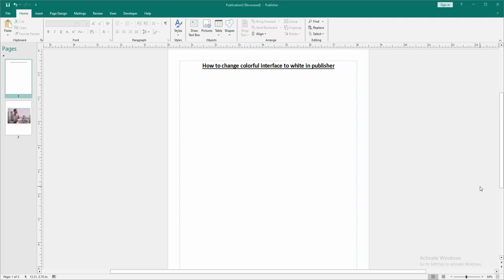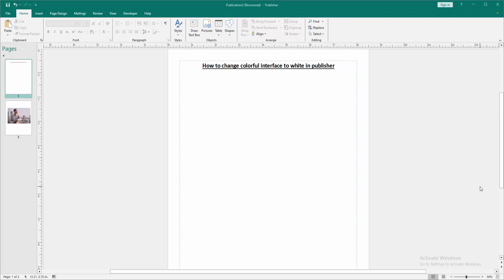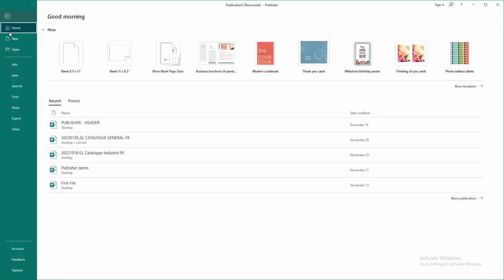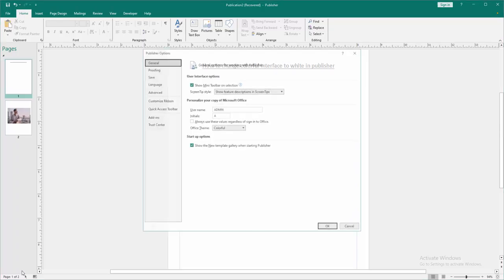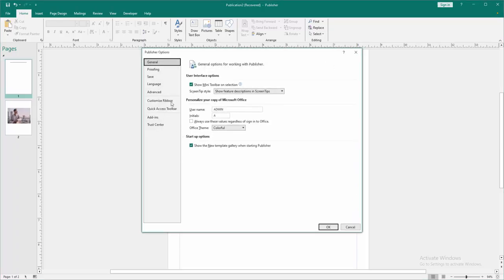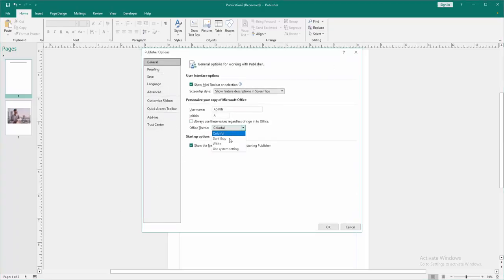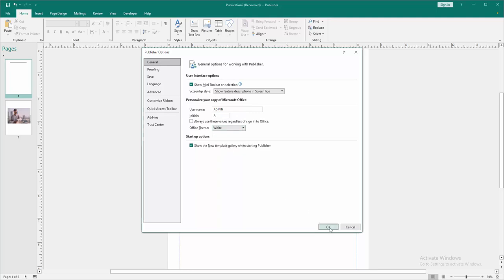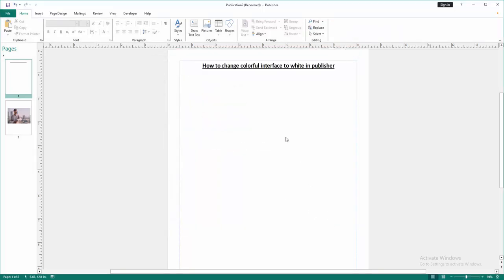How to change colorful interface to white in publisher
Assalamu Walaikum,
In this video I will show you, How to change colorful interface to white in publisher.  Let's get started.